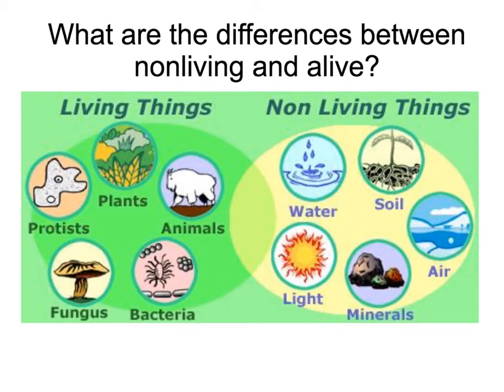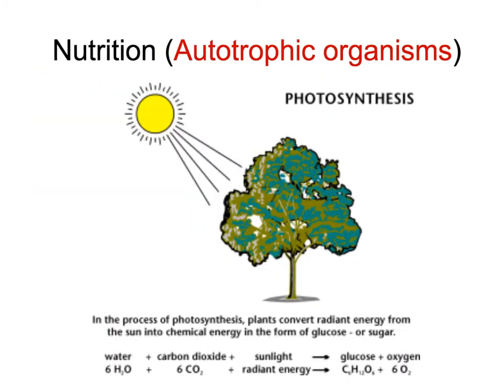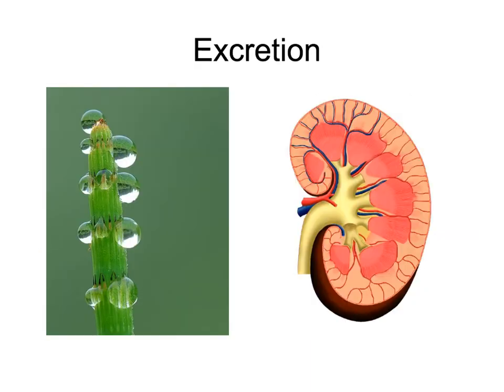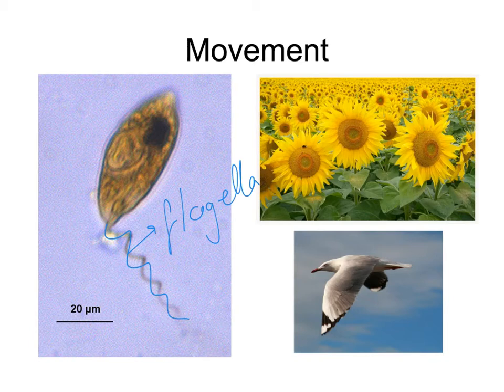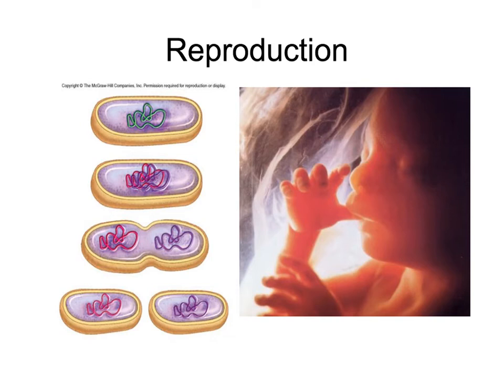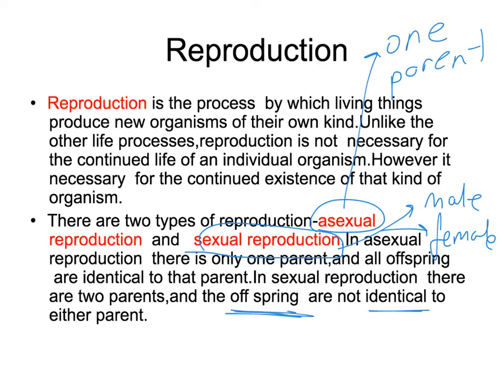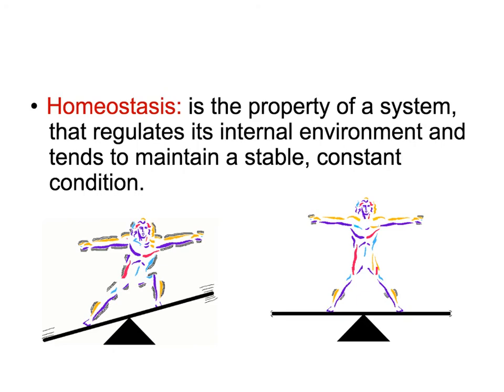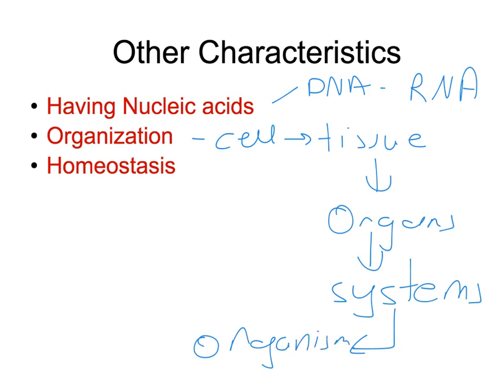9th Grade Biology- Life Characteristics